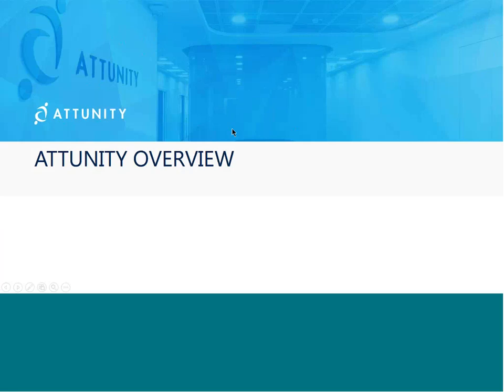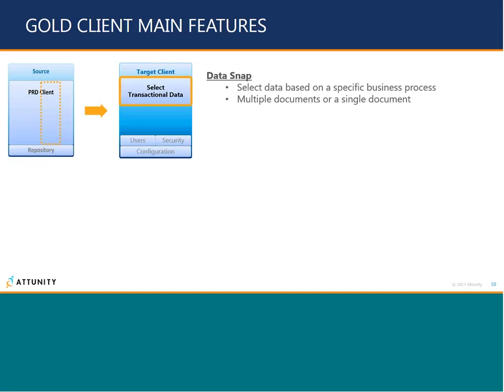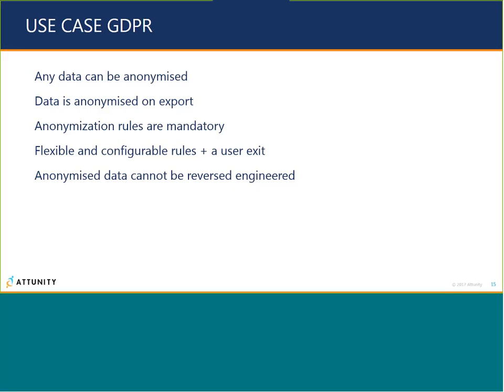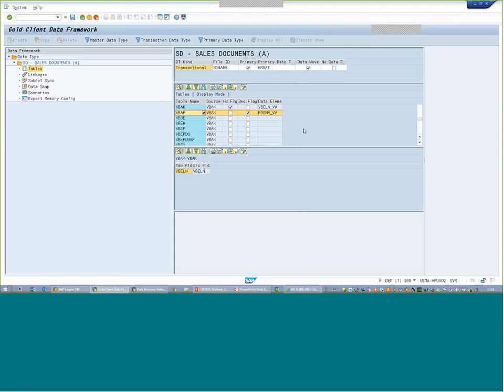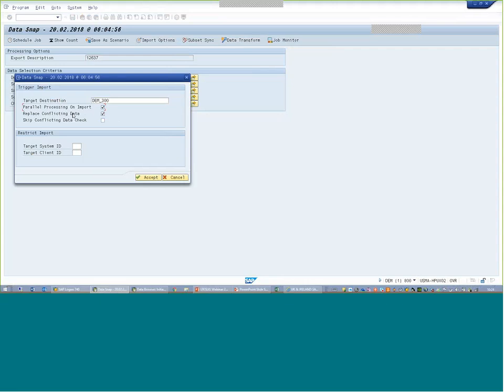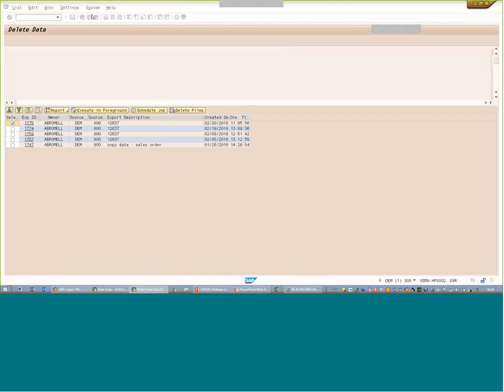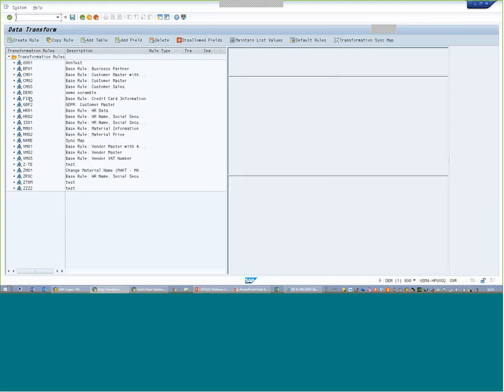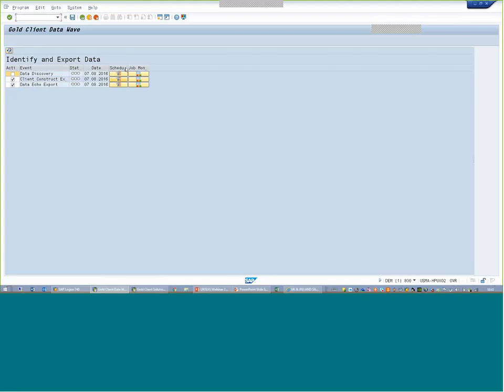Comply with GDPR Commitments